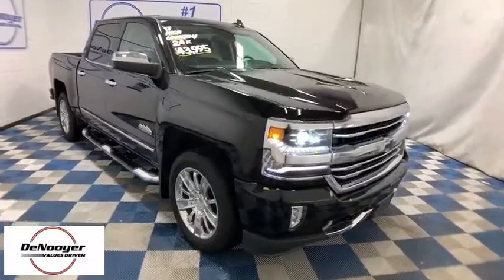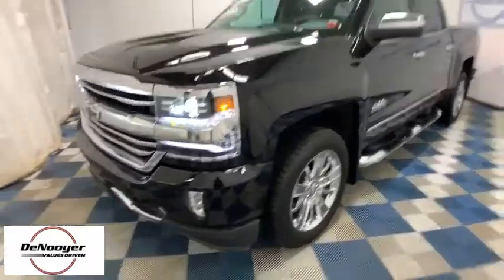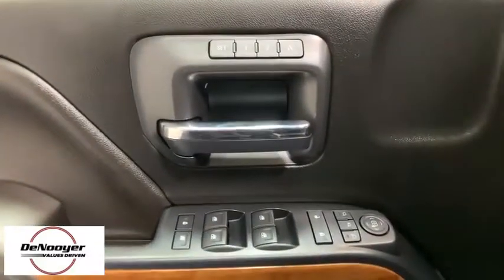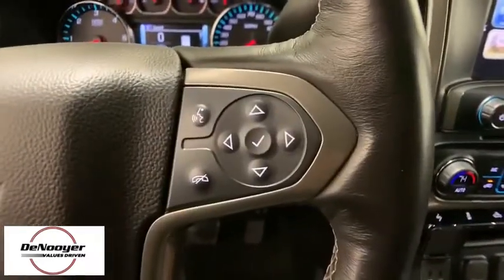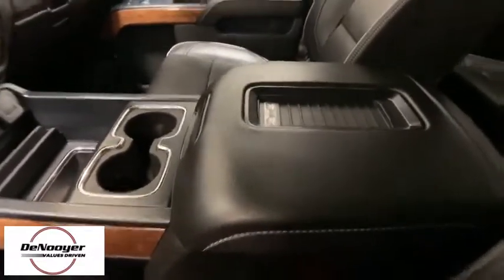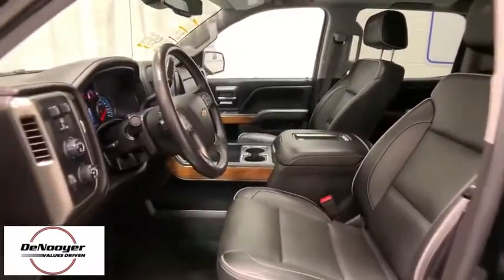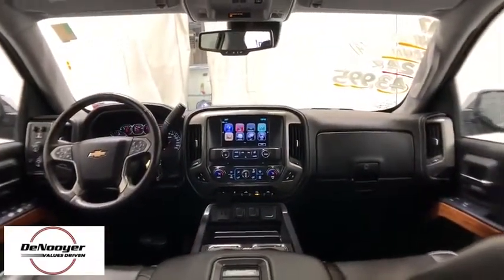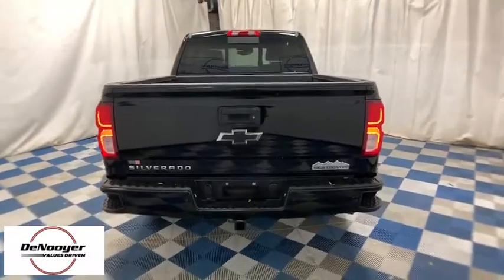2017 Chevrolet Silverado 1500 Colonie, Albany, Saratoga Springs, Clifton Park, Schenectady, NY 31566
Black Used 2017 Chevrolet Silverado 1500 available in Colonie, New York at DeNooyer Chevrolet. Servicing the Albany, Saratoga Springs, Clifton Park, Schenectady, NY area.
2017 Chevrolet Silverado 1500 High Country - Stock#: 31566 - VIN#: 3GCUKTEJ4HG514875

DeNooyer Chevrolet
127 Wolf Road

CARFAX One-Owner. Black 2017 Chevrolet Silverado 1500 High Country 4WD 8-Speed Automatic with Overdrive EcoTec3 6.2L V8 8-Speed Automatic with Overdrive, 4WD.brbrbrAwards:br  * 2017 KBB.com 10 Most Awarded BrandsbrbrbrReviews:br  * Quick acceleration and strong towing/hauling ability thanks to available V8 engines; front seats are comfortable for long drives; cabin is pleasingly quiet at highway speeds; long list of available options allow for extensive customization. Source: Edmunds
Navigation System,Enhanced Driver Alert Package,Preferred Equipment Group 3LZ,Trailering Package,7 Speakers,AM/FM radio: SiriusXM,Bose Speaker System,CD player,HD Radio,MP3 decoder,Premium audio system: Chevrolet MyLink,Radio data system,Radio: AM/FM 8 Diagonal Clr Touch Nav,Single Slot CD/MP3 Player,SiriusXM Satellite Radio,Steering Wheel Audio Controls,Air Conditioning,Automatic temperature control,Dual-Zone Automatic Climate Control,Electric Rear-Window Defogger,Front dual zone A/C,Rear window defroster,110-Volt AC Power Outlet,Bluetooth For Phone,Memory seat,Power driver seat,Power Sliding Rear Window,Power steering,Power windows,Power Windows w/Driver Express Up,Remote Keyless Entry,Remote keyless entry,Remote Vehicle Starter System,Steering wheel mounted audio controls,Universal Home Remote,Heavy Duty Suspension,Leather Wrapped Heated Steering Wheel,Leather Wrapped Steering Wheel w/Cruise Controls,Manual Tilt/Telescoping Steering Column,Speed-sensing steering,Traction control,4-Wheel Disc Brakes,ABS brakes,Dual front impact airbags,Dual front side impact airbags,Emergency communication system,Front anti-roll bar,Front wheel independent suspension,Low tire pressure warning,Occupant sensing airbag,Overhead airbag,Remote Locking Tailgate,Power Sunroof,Body Color Rear Bumper w/Cornersteps,Front Body-Color Bumper,Brake assist,Electronic Stability Control,Exterior Parking Camera Rear,Rear Vision Camera,Auto High-beam Headlights,Delay-off headlights,Front fog lights,Fully automatic headlights,Panic alarm,Security system,Theft Deterrent System (Unauthorized Entry),Speed control,Heavy-Duty Rear Locking Differential,150 Amp Alternator,Auxiliary External Transmission Oil Cooler,4 Chrome Round Assist Steps (LPO),6 Rectangular Chromed Tubular Assist Steps,Assist Steps Not Desired or Alternate Step Desired,Auto-dimming door mirrors,Bodyside moldings,Bumpers: body-color,Chrome Bodyside Moldings,Chrome Cap Power-Adjustable Heated Outside Mirrors,Chrome Door Handles,Chrome Grille Surround,Chrome Mirror Caps,EZ Lift & Lower Tailgate,Front & Rear Black Bow-Tie Emblems (LPO),Front License Plate Kit,Heated door mirrors,IntelliBeam Automatic High Beam On/Off Headlight,LED Taillamps w/Signature,Molded Black Splash Guards (LPO),Polished Exhaust Tip,Power door mirrors,Rear step bumper,Rear Wheelhouse Liners,Spray-On Pickup Box Bed Liner,Thin Profile LED Fog Lamps,Turn signal indicator mirrors,4.2 Diagonal Color Display Driver Info Center,Active Noise Cancellation,Adjustable pedals,Auto-Dimming Inside Rear-View Mirror,Auto-dimming Rear-View mirror,Color-Keyed Carpeted Floor Mats,Color-Keyed Carpeting w/Rubberized Vinyl Floor Mats,Compass,Driver & Front Passenger Illuminated Vanity Mirrors,Driver door bin,Driver vanity mirror,Floor Mounted Console,Forward Collision Alert,Front Full Feature Power Reclining Bucket Seats,Front reading lights,Garage door transmitter,Heated steering wheel,Illuminated entry,Lane Keep Assist,Low Speed Forward Automatic Braking,OnStar 3 Months Guidance Plan,OnStar w/4G LTE,Outside temperature display,Overhead console,Passenger vanity mirror,Power Adjustable Pedals,Rear reading lights,Rear seat center armrest,Tachometer,Telescoping steering wheel,Tilt steering wheel,Trip computer,Ultrasonic Front & Rear Park Assist,Voltmeter,Wireless Charging,Front Bucket Seats,Heated & Vented Front Seating,Heated front seats,Perforated Leather Appointed Seat Trim,Power passenger seat,Rear 60/40 Folding Bench Seat (Folds Up),Split folding rear seat,Ventilated front seats,4 Movable Upper Cargo Tie Downs,Front Center Armrest w/Storage,Passenger door bin,Front Frame-Mounted Black Recovery Hooks,Integrated Trailer Brake Controller,Alloy wheels,Wheels: 20 x 9 Chrome,Deep-Tinted Glass,Variably intermittent wipers,3.23 Rear Axle Ratio,3.42 Rear Axle Ratio